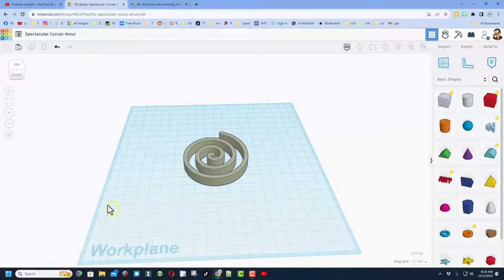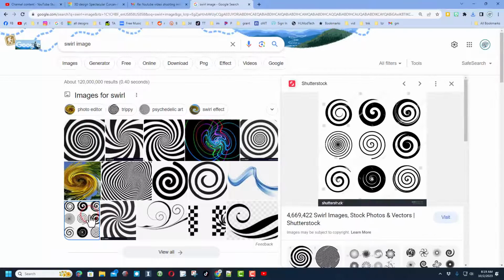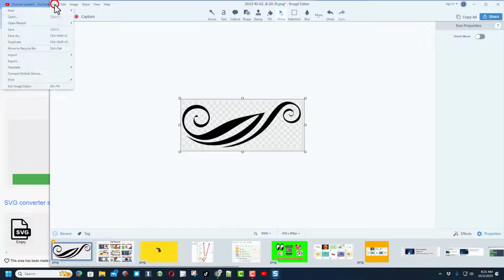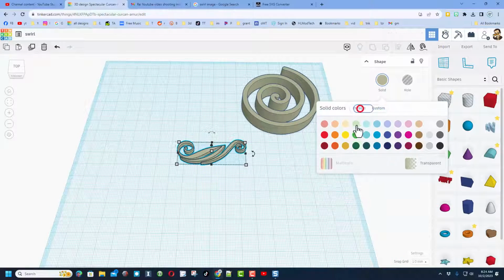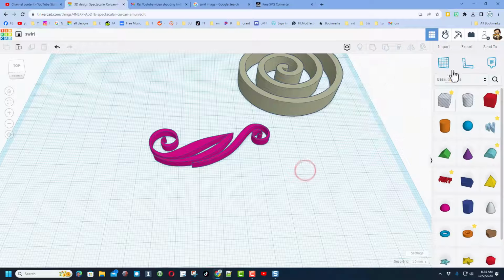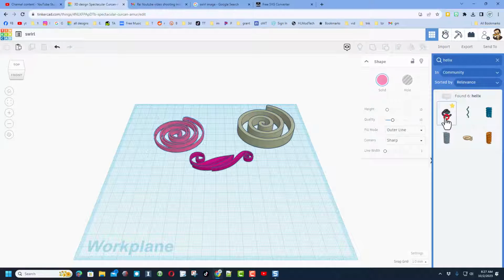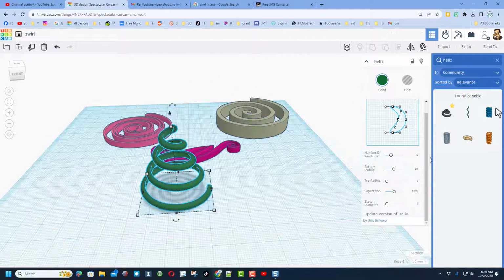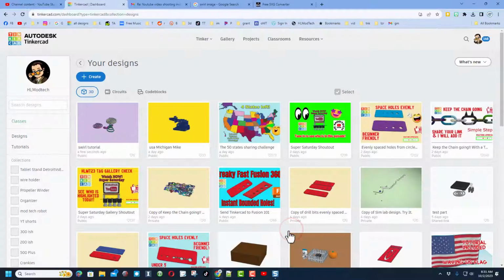Tinkercad Spiral Tips & Tricks SVG Import Sweet Shapes and MORE!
Tinkercad Spiral Tips & Tricks SVG Import Sweet Shapes and MORE! A user wanted to draw a Tinkercad spiral. Have a glorious day and keep Tinkering!

Thanks, Andrew for the inspiration! User questions always make my day.

Tinkercad is a fantastic design tool that works in a web browser. Fun, fast, and full of tools that you can create with. This lesson is quick but covers some instrumental skills.